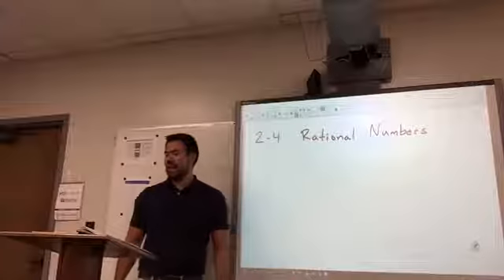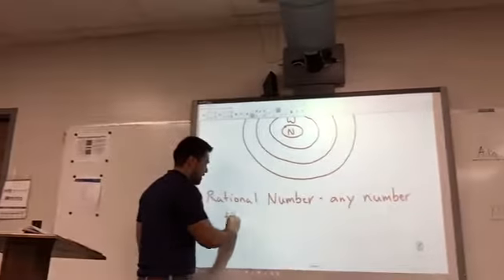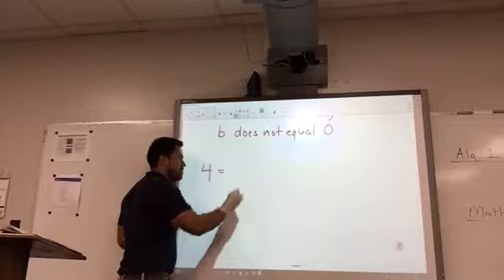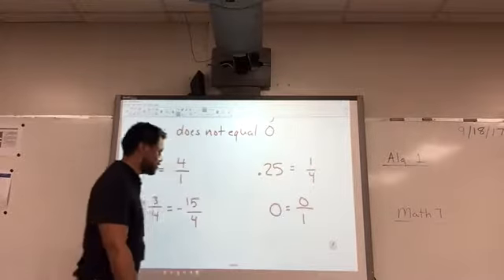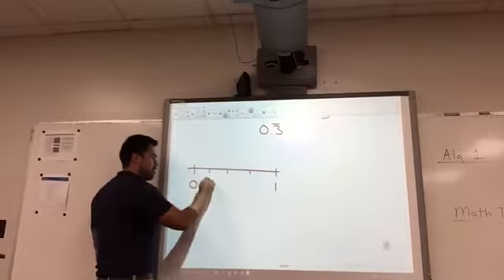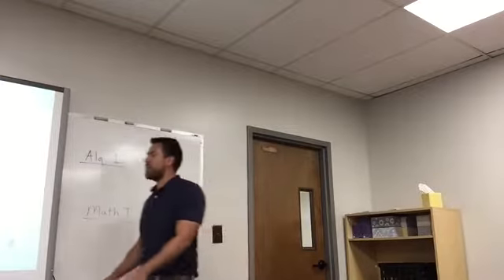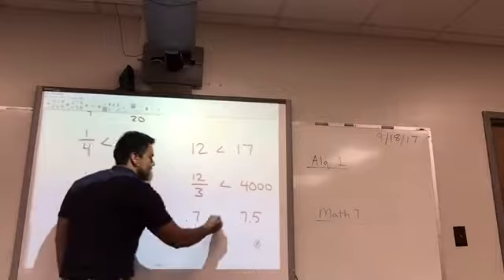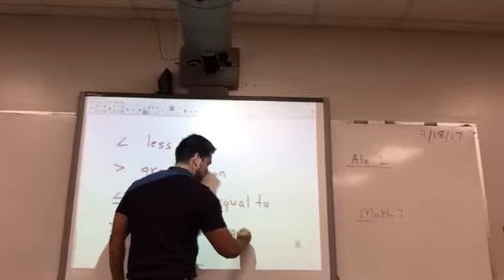Algebra 1 - Rational Numbers (Part 1)